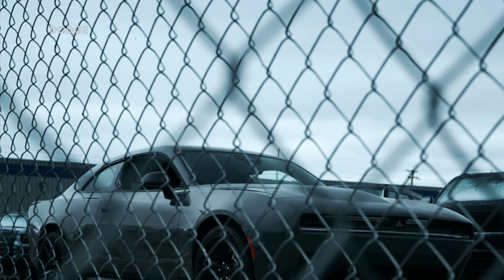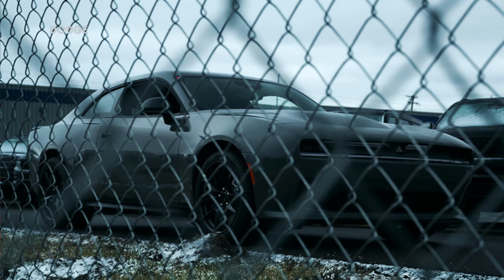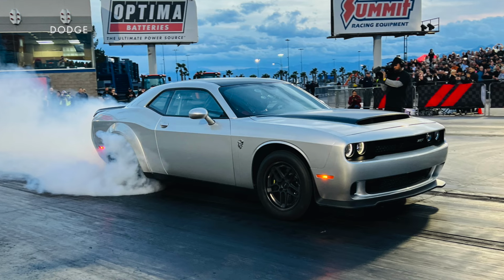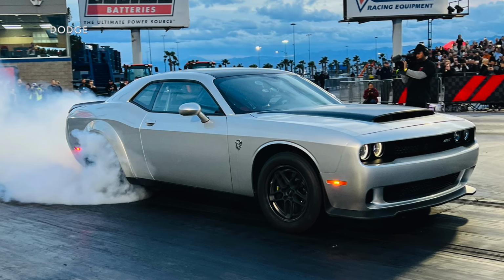The Electric Dodge Charger Daytona Will Be Revealed On March 5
Dodge has confirmed that the production version of the electric Charger Daytona muscle car will be officially revealed on March 5.